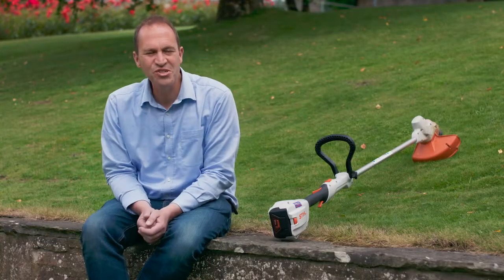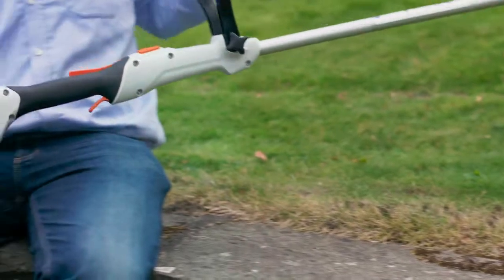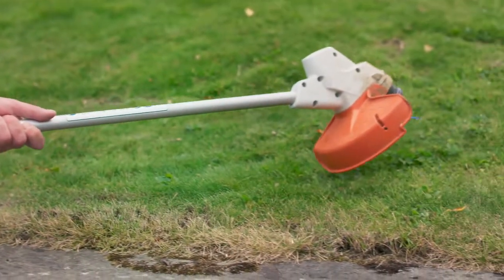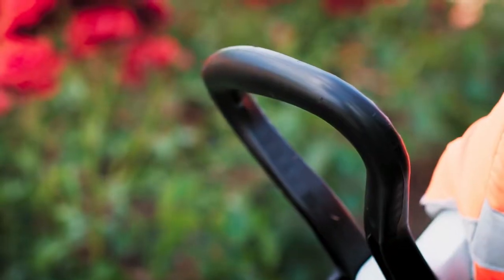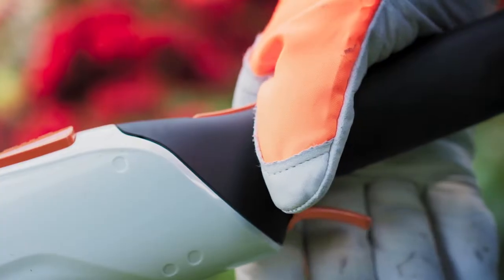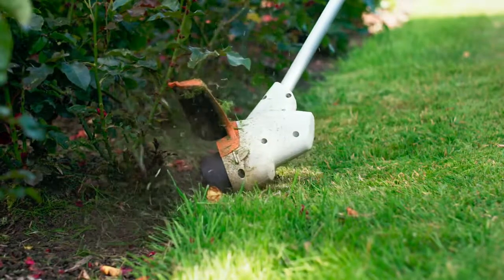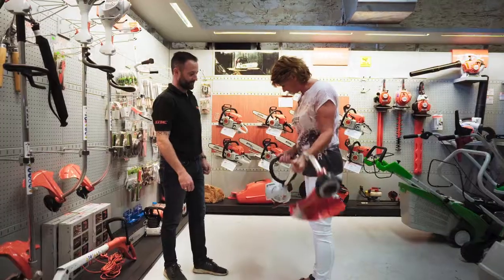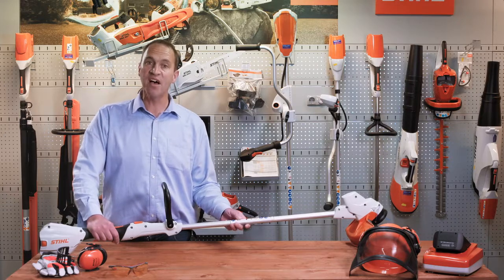Douglas Forest and Garden Strimmer